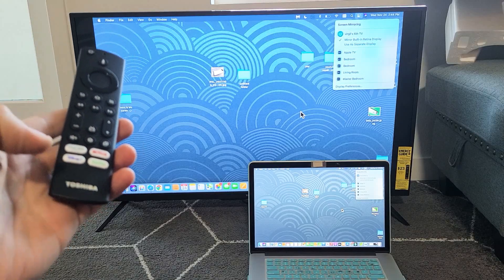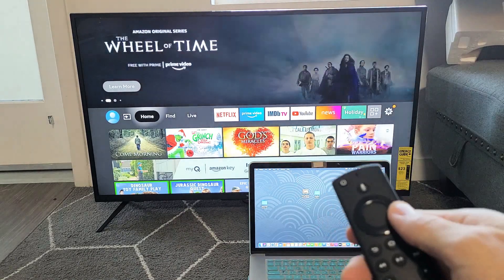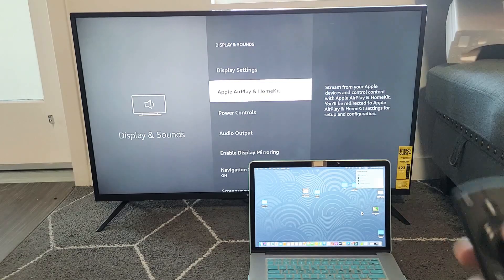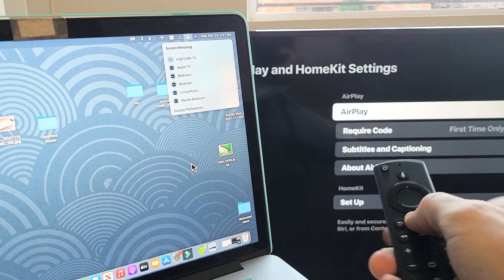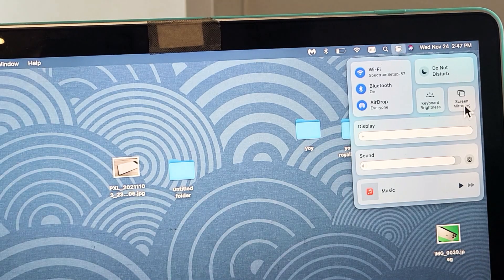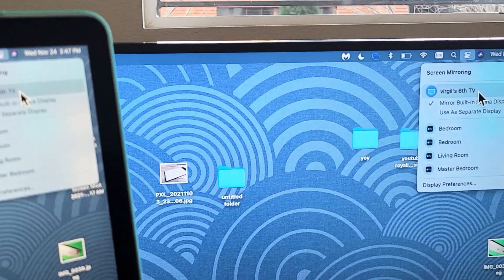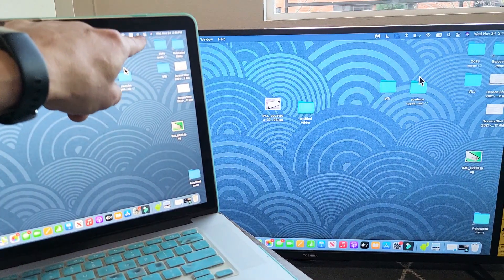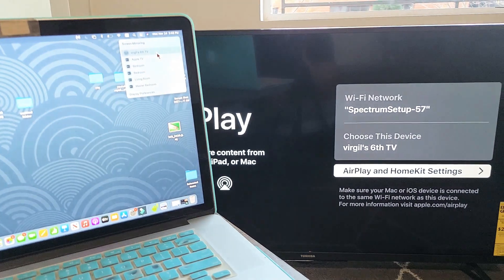Toshiba Fire TV: How to AirPlay MacBook / iMac with Built-In Apple AirPlay & HomeKit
I show you how to airplay (wireless screen mirror) an Apple computer (MacBook, iMac) to a Toshiba Fire TV Note this built-in airplay 2 (Apple AirPlay & Home Kit) is only available on the the 2020 and 2021 Toshiba Fire 4K TV models. If you have one of these models and don't see the Apple AirPlay & Homekit then download & install the latest update.

Toshiba 43LF621U21 43-inch Smart 4K UHD with Dolby Vision - Fire TV, Released 2020